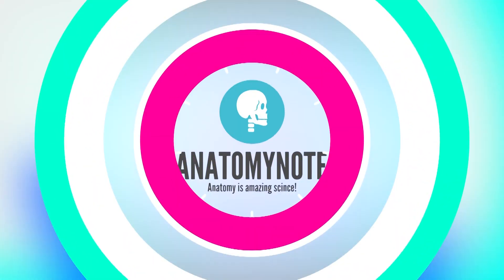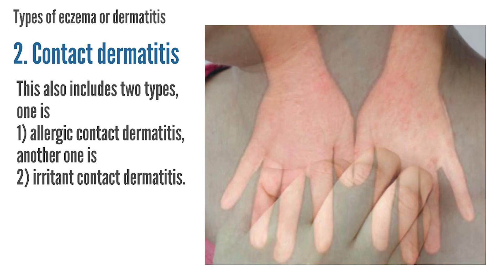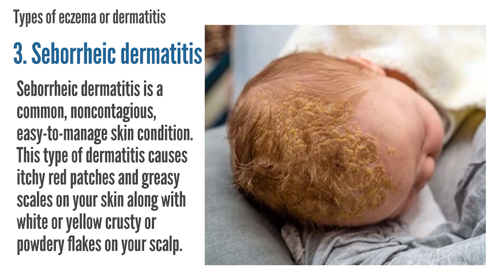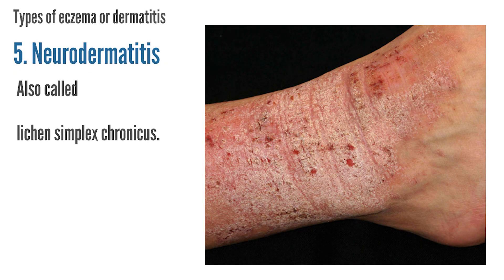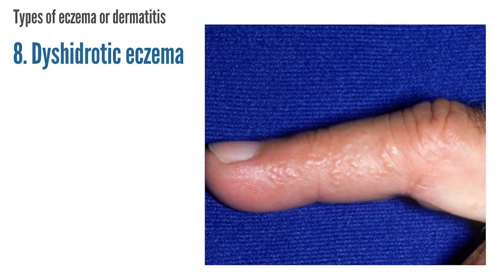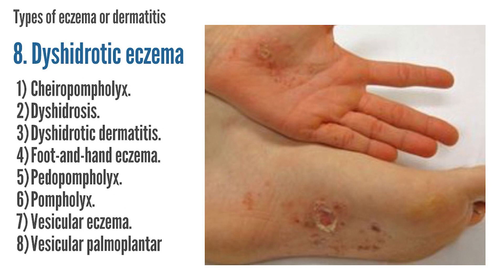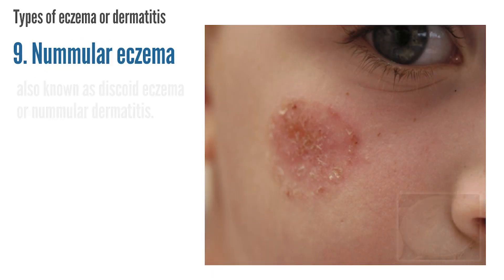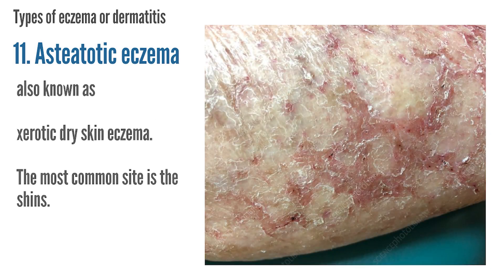Eczema types with picture | More than 11 dermatitis (eczema) types you should know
Eczema is the name for a group of conditions that cause the skin to become itchy, inflamed, or blister developed on the different areas of human skin.

Eczema is not contagious. You can’t “catch it” from someone else. While the exact cause of eczema is unknown in modern medicine.

In this video, we will introduce some information about different types of eczema and dermatitis.

By the way, welcome to Anatomy Note Youtube Channel again.

Chapter:
00:00  Eczema introduction
00:47  11 Types of eczema, dermatitis
02:42  Body part and eczema, dermatitis
02:53  Doctor advice
03:34  Thanks, Please like, comment, and subscribe Anatomy note youtube channel

1. Atopic dermatitis. Also known as atopic eczema, this is the most common form of eczema.

2. Contact dermatitis. This also includes two types, one is allergic contact dermatitis, another one is irritant contact dermatitis.

3. Seborrheic dermatitis. Seborrheic dermatitis is a common, noncontagious, easy-to-manage skin condition. This type of dermatitis causes itchy red patches and greasy scales on your skin along with white or yellow crusty or powdery flakes on your scalp.

4. Stasis dermatitis. also known as varicose eczema, gravitational eczema.

5. Neurodermatitis.

6. Dermatitis herpetiformis.

7. Perioral dermatitis.

8. Dyshidrotic eczema

9. Nummular eczema

10. Follicular eczema.
11. Asteatotic eczema.

It is possible to have more than one type of eczema on your body at the same time. Each form of eczema has its own set of triggers and treatment requirements, which is why it’s so important to consult with a healthcare provider who specializes in treating eczema.

You may find plenty of useful video information about these eczema and dermatitis causes, symptoms, treatment, prevention, and home remedies on our youtube channel.

Don’t miss

Video credit: Storyblocks
Picture credit: Google